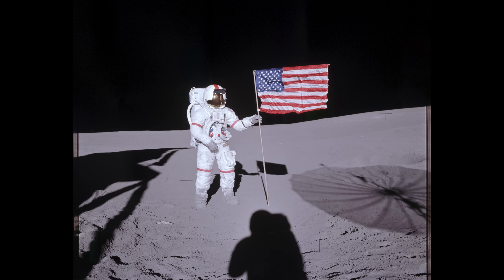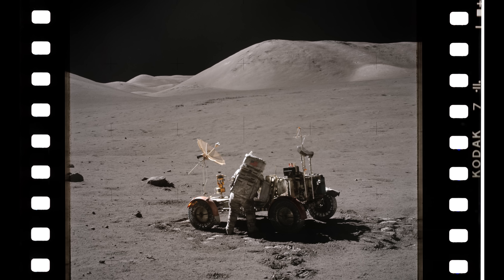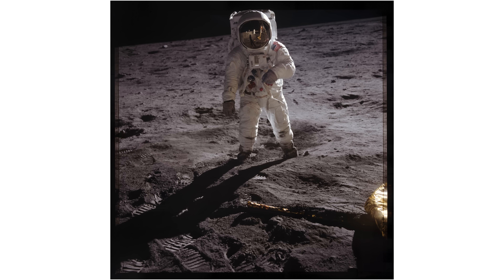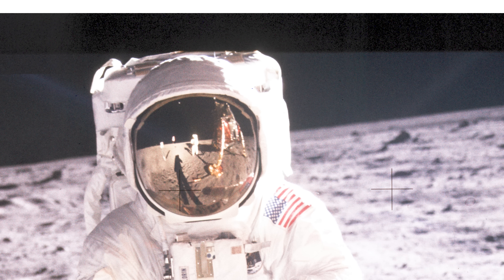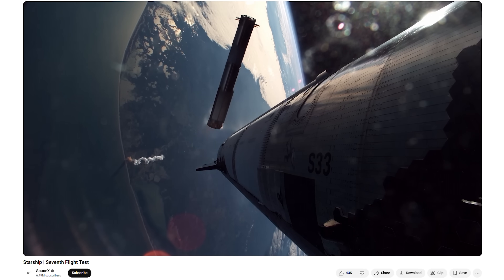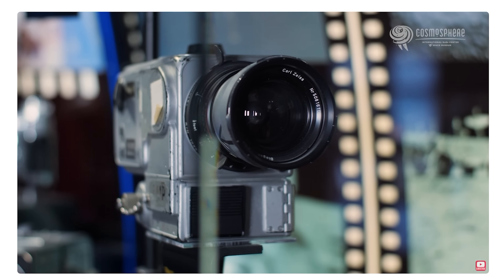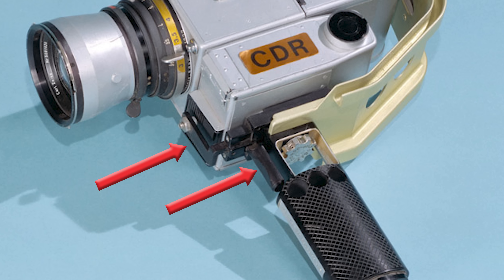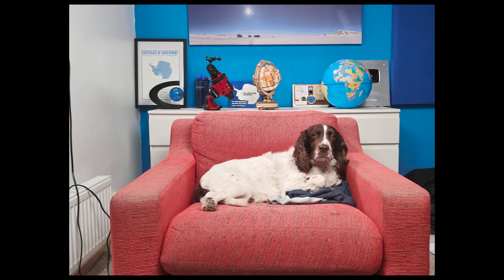'The Apollo photos are too good to be on the Moon' - Examined by a photographer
To try everything Brilliant has to offer—free—for a full 30 days, .

Many people have claimed the Apollo moon photos are 'too good' to have been taken on the Moon and must therefore have been taken in a studio ... so in this video I'll break down just how 'good' they actually are